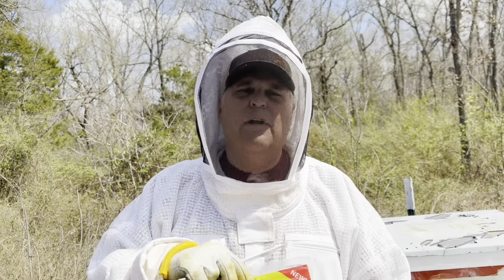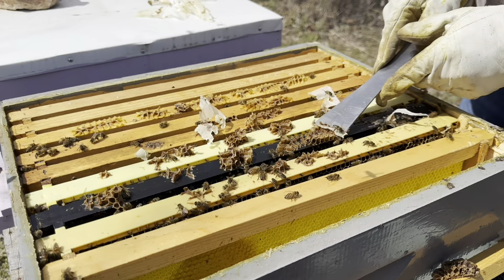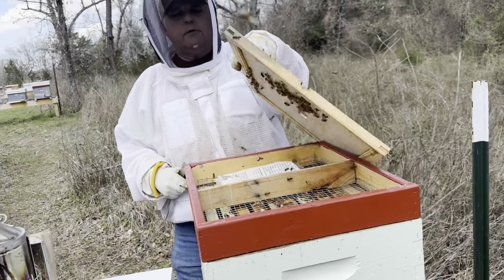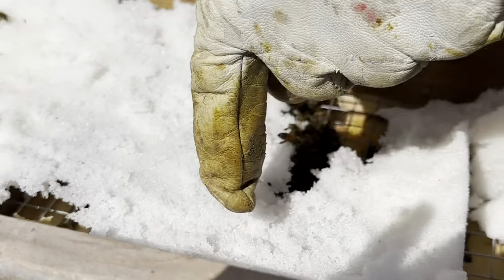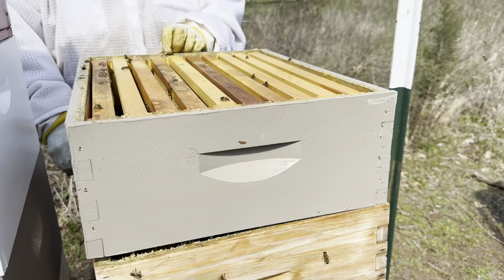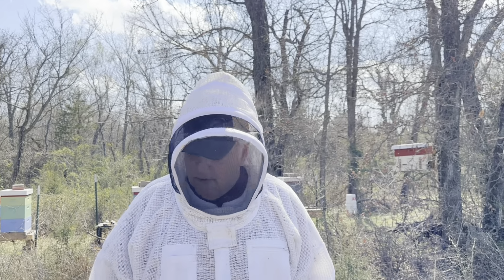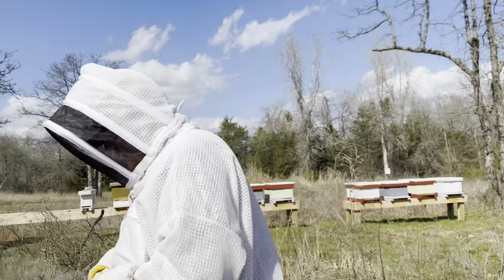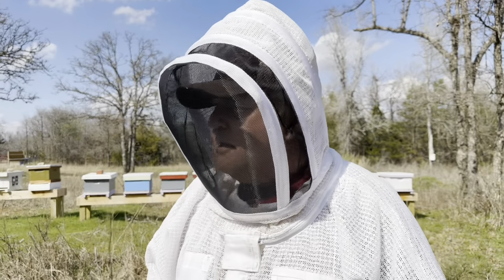Last of the emergency feed, (hopefully). 3/25/23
We are adding Hive Alive fondant for emergency feed. The bees have gone through the emergency sugar cakes we had on. They’re not bringing in much pollen so we’re feeding pollen patties. They should have pollen coming in the next couple of weeks. We had a little bit of pollen coming in but then a couple of hard freezes ended that. Hopefully, spring is around the corner and we’ll be done with emergency feed.